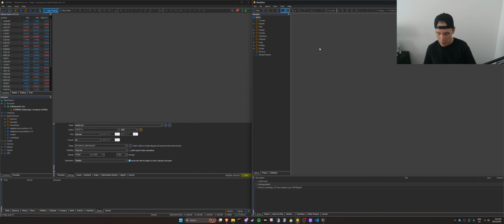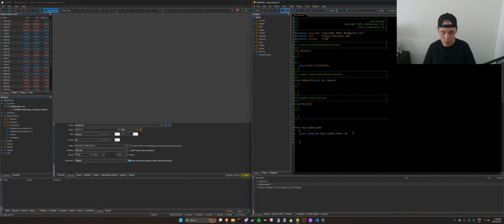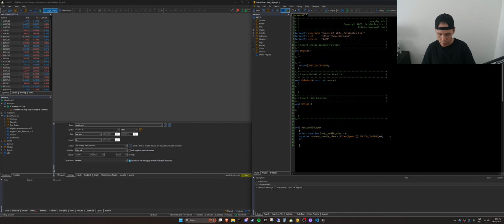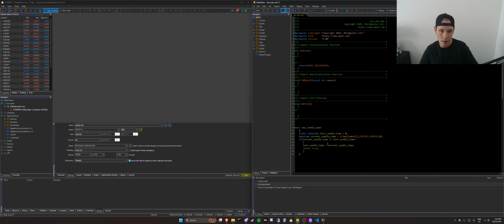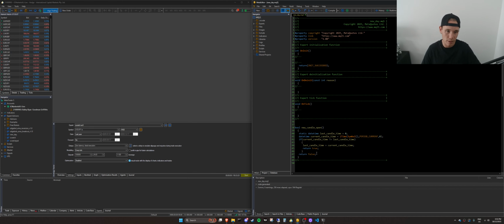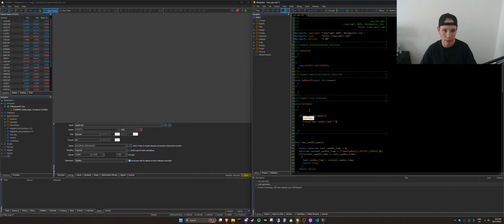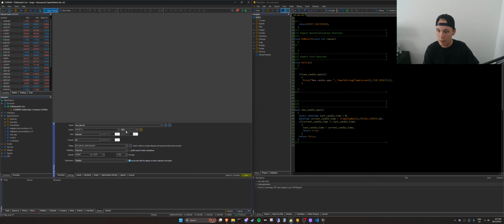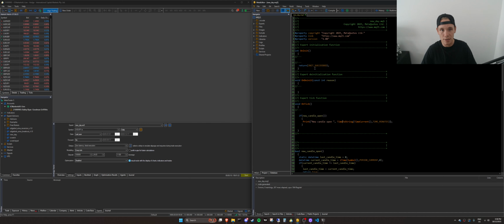New Candle Detection in MQL5 (Essential for Any Trading Bot)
Most trading bots fail because they react on every tick. This video shows how to detect a true new candle open in MQL5, so your logic runs once, cleanly, and predictably.